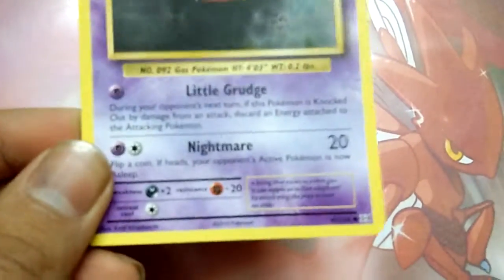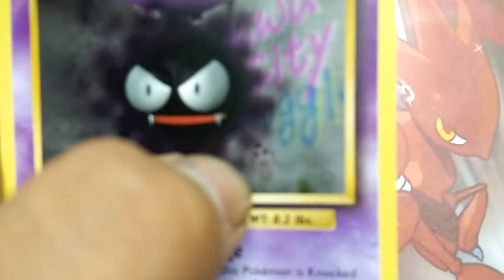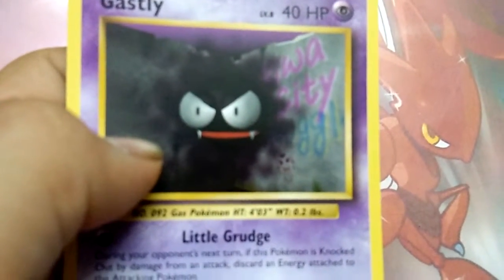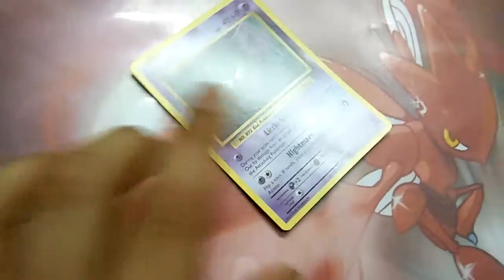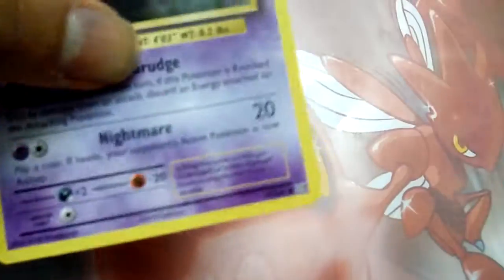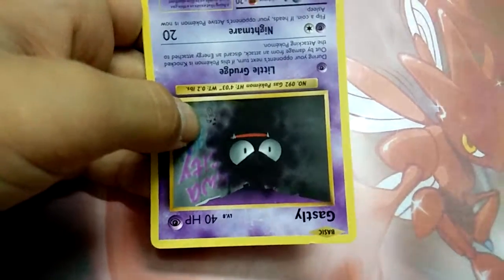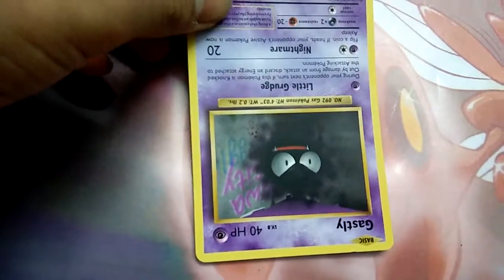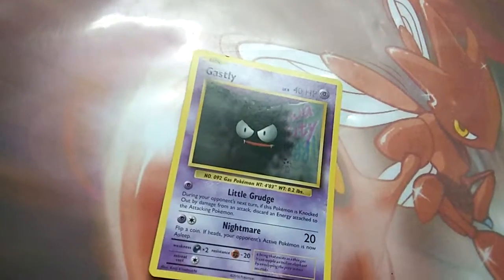A minute secret of gastly from evolution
Hey guys I am furious scizor in in today's video I will show you my new series of minute secret I hope you like this